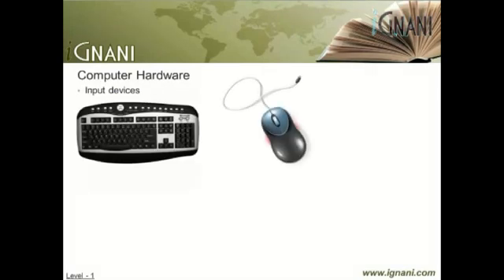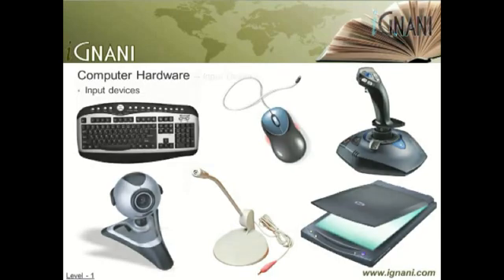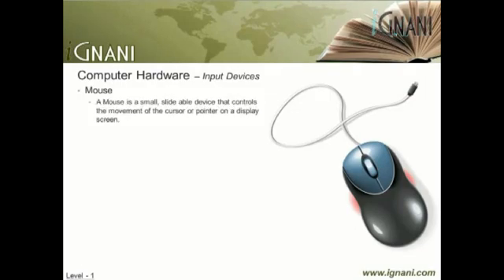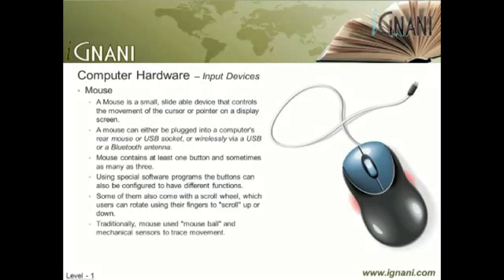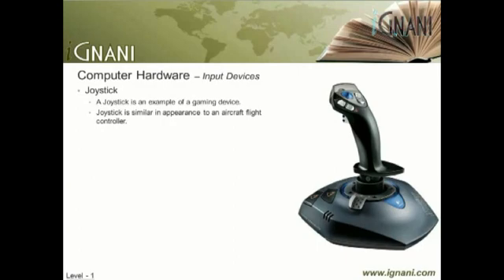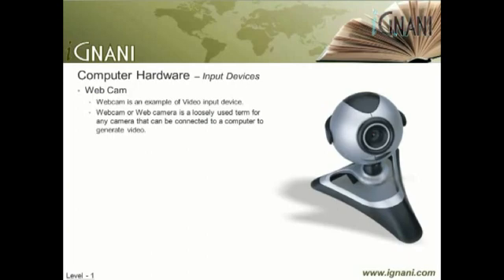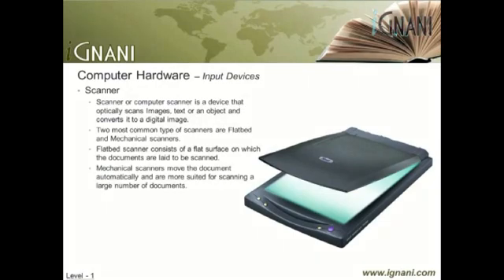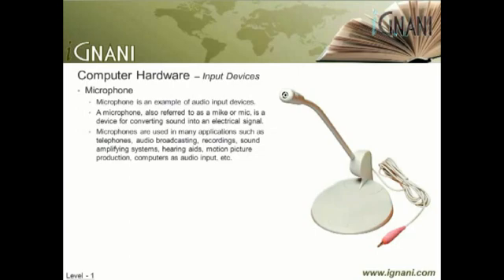Computer Internals - Hardware & Software - V5: Input Devices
omputer Fundamentals Part II covers Computer Hardware & Software. When you complete this course you should be familier with: What is a Computer? What is Data Processing & Data Processors? What is a computer made up of! What is Hardware: Goes on in detail to explain each and every part that is available in a typical desktop PC and its uses. Here we will be covering the Computer Case, Motherboard & all the parts that are housed in it (CPU Socket, Headers, Memory Slots, Power connectors, SATA Connectors, Serial Port & Parallel Port Headers etc), CPU, RAM, ROM, BIOS, Hard Disk, Optical Disk Drives, SMPS, Various types of Input & Output devices. What is Software? What are the different types of softwares and their usages. How does a Computer Work: where in we will look into how all these parts work together to get your work done.